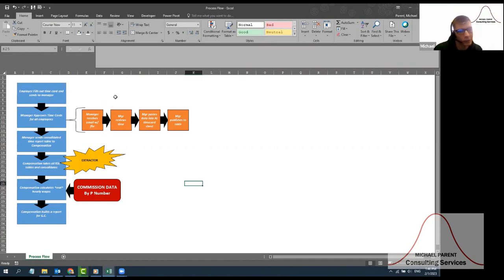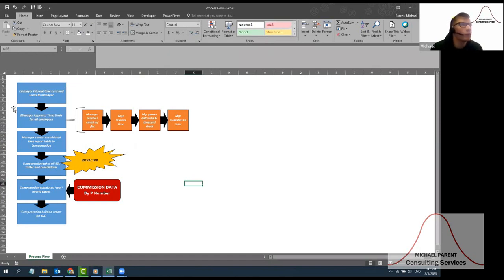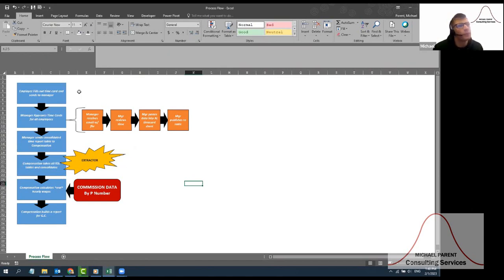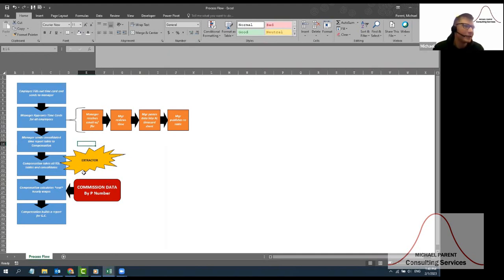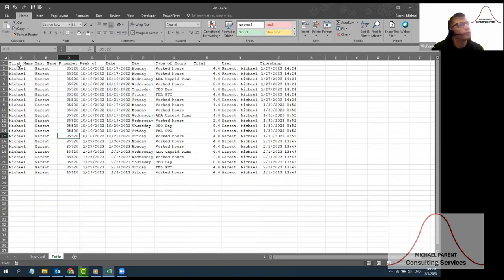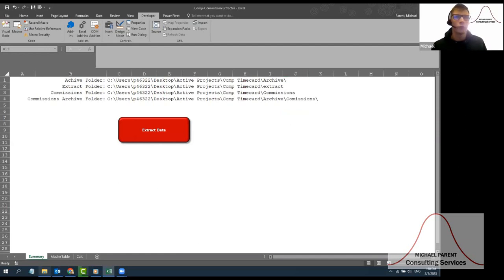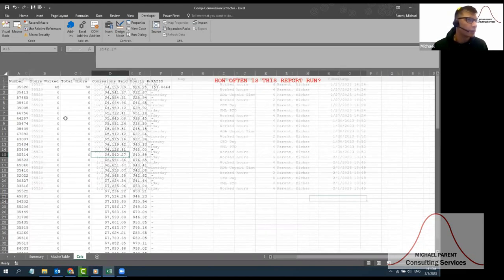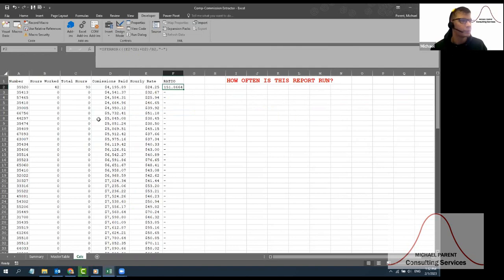Biz Automation Compensation Time Card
In this video, Principal and Senior Consultant, Michael Parent a recent project that was completed for a client. Using Excel macros and process thinking, he created a solution that a client needed to meet federal regulatory requirements regarding compensation for fully-commission employees.

Excel | Macro | Lean | Six Sigma | Data Analysis